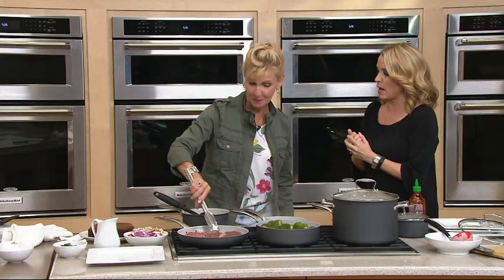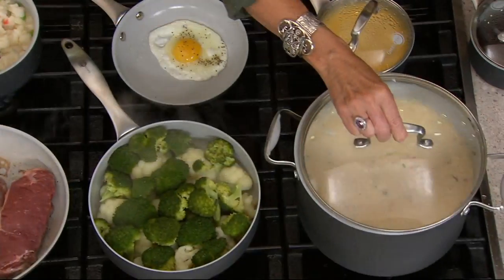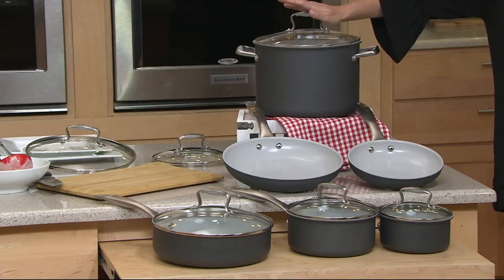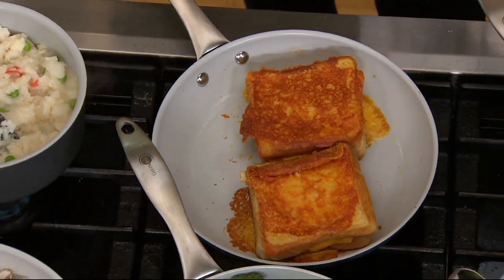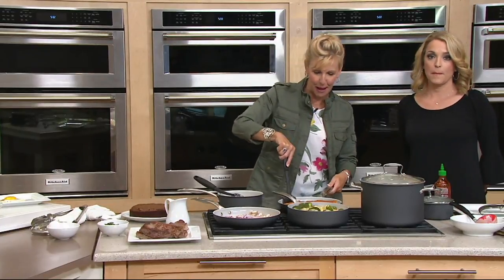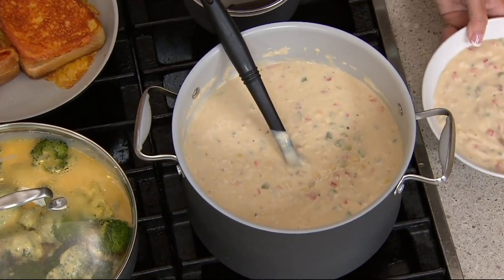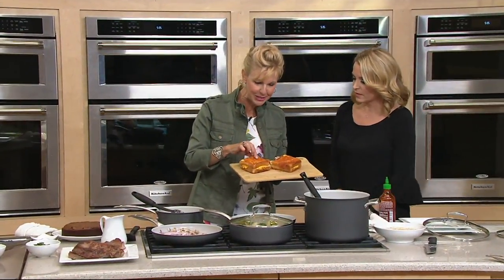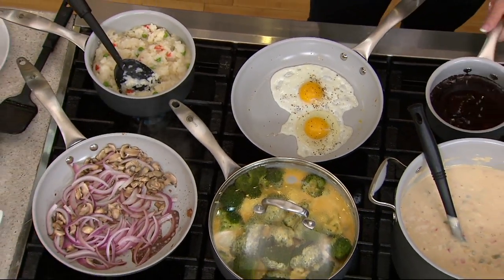Green Pan 10-piece Hard Anodized Dishwasher Safe Cookware Set on QVC